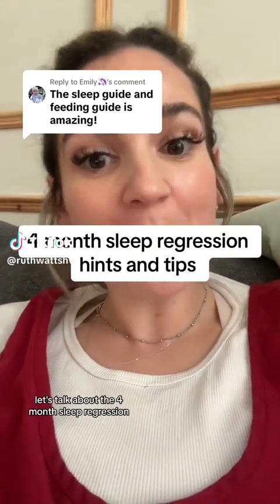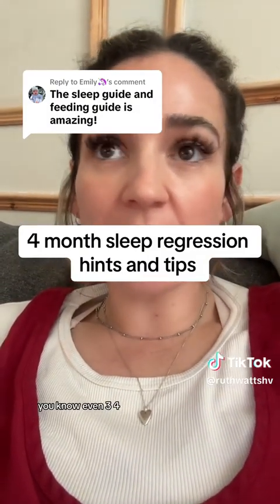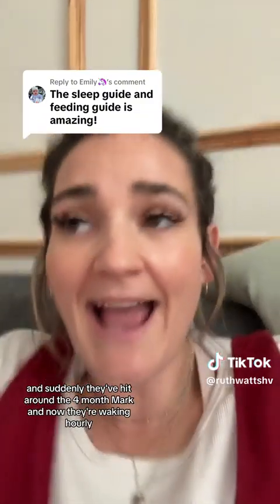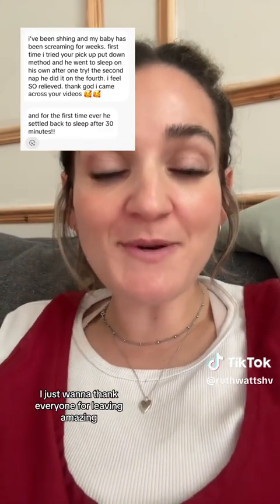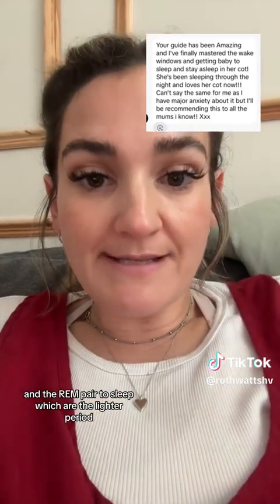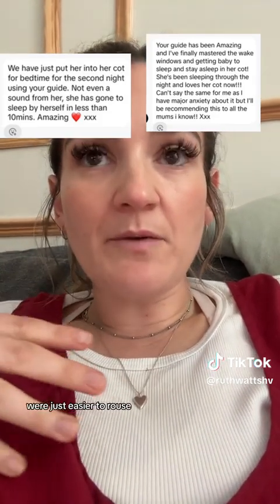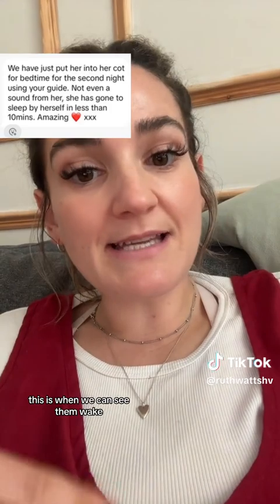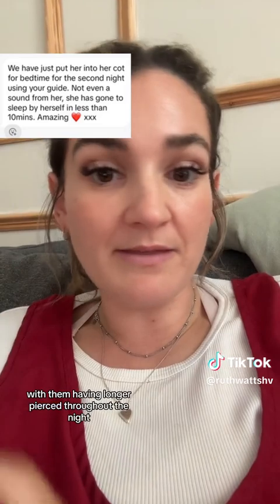4 months sleep regression hints and tips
Around 4 months a baby’s sleep can change dramatically.
Your newborn may have slept lovely long chunks throughout the night and suddenly is waking more and their day time naps have become catnaps.
This is usually due to a huge change in your baby’s brain development.
Their sleep has changed as is more like adults.
They will now go through periods of deep sleep and periods of lighter sleep called REM.
REM when we are more likely to be woken and our deep sleep less likely.
Sleep cycles tend to be 45-90 minutes, this is when we see babies waking 45-90 minutes after midnight after the 4 month sleep regression.

Top tips with the sleep regression
- Focus on nap gaps the right nap gaps
- Teaching your baby to self settle can help, but you don’t have to do this if you don’t feel ready! I have a guide specifically to help with this
- Ensure the sleep environment is right, dark, white noise
- Try to prevent over and under tiredness

Please take a look at my TikTok where I post 3-4 videos a day and instagram I post real mum life on my stories. @RuthWattsHV.
I also have guides for managing naughty behaviour, how to teach your baby to self settle without leaving them to cry, how to stop fussy eating and toilet training.